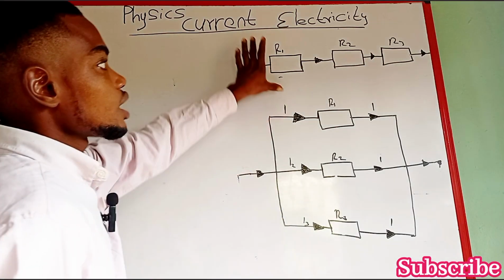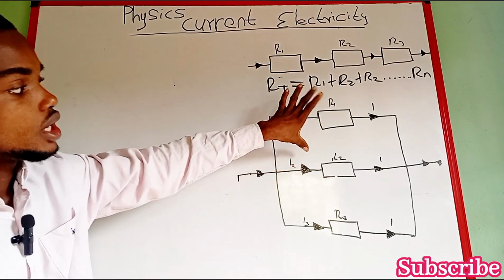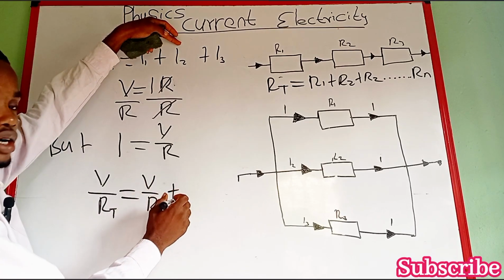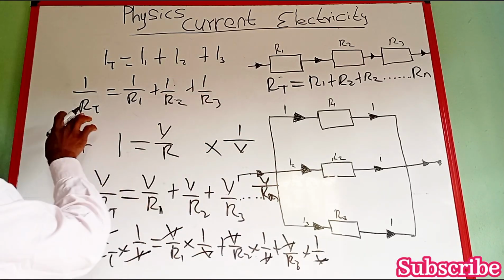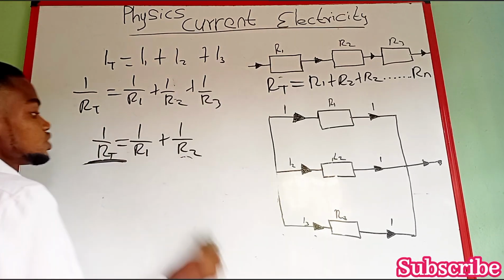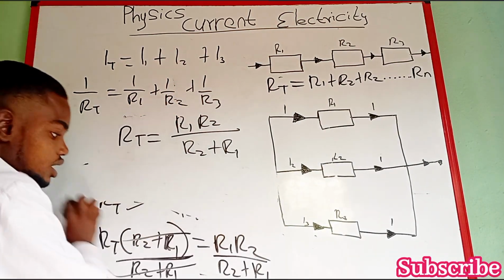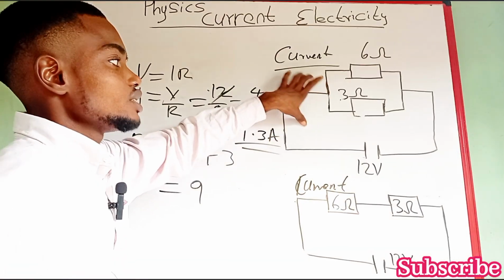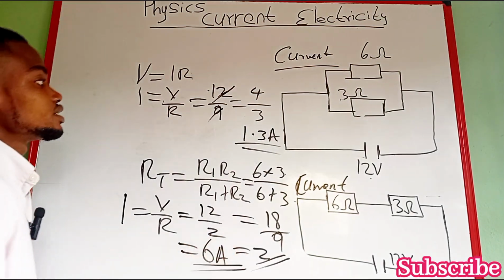Current Electricity: Resistors in Parallel and in Series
🔌 SERIES vs PARALLEL Resistors | Easy Explanation + Shortcut Tips! ⚡

Confused about how resistors work in a circuit? 🤯
This video breaks down Resistors in Series and Parallel like never before! Whether you're a student prepping for exams or just curious about how electricity flows, this is the simplest and most powerful explanation you'll ever need.

✅ Learn the difference between series and parallel
✅ Understand how to calculate total resistance
✅ Get quick formulas and shortcut tricks
✅ Perfect for WAEC, NECO, GCE, JAMB, and Physics lovers

📌 Don’t just study… understand it once and for all!